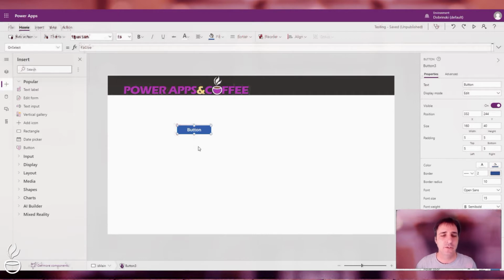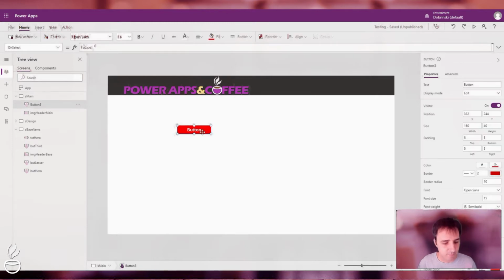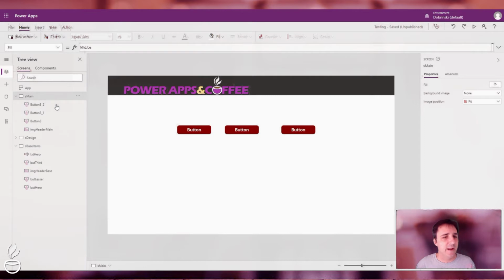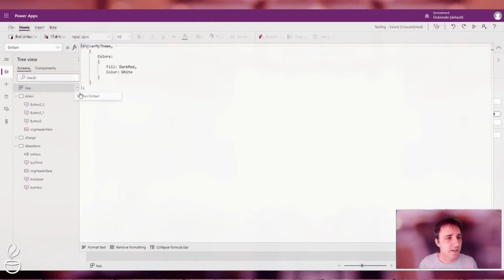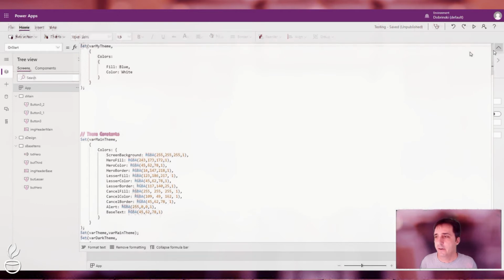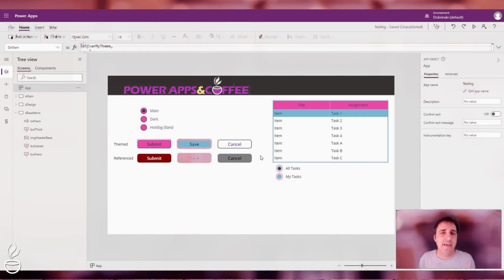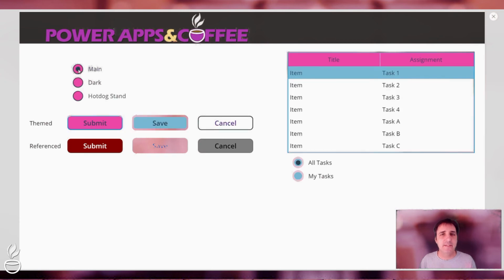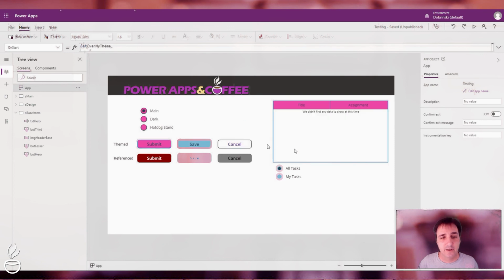Power Apps Color Themes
One thing that is bound to change in your Power App is the colors.  Users like to change their minds often.  In this video, we cover ways to setup a color theme that is both readable and changeable.